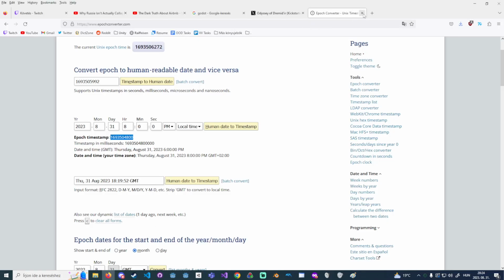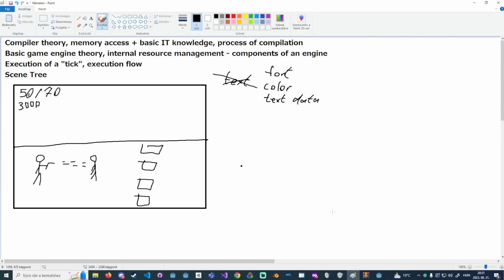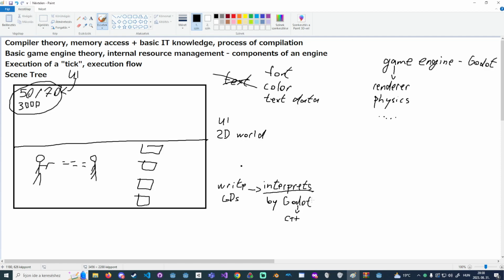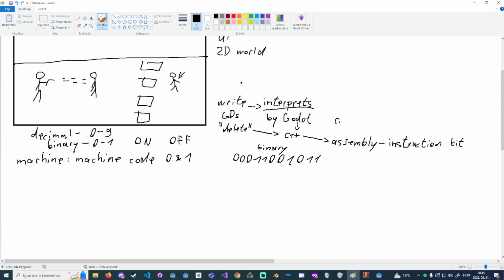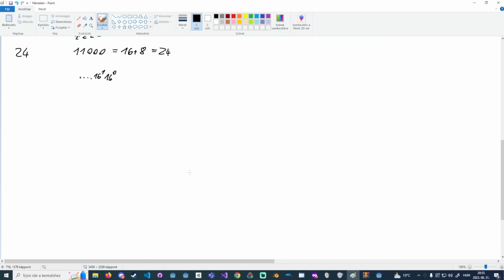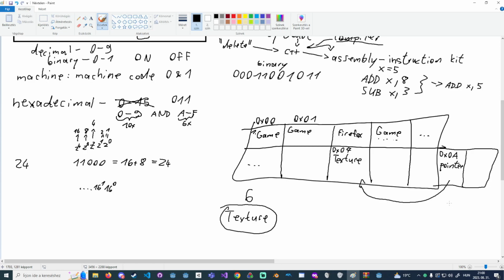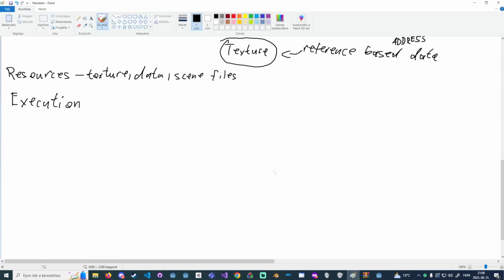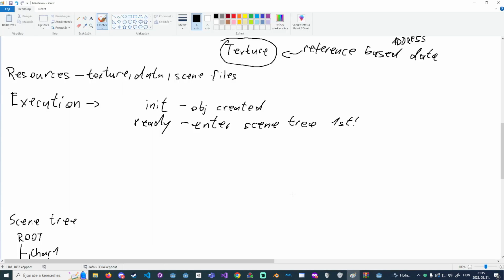Intro to Game Dev, Programming & Game Engine Theory | Godot Beginners Course 2023 | Lesson #1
This is an unedited version of our very first course's very first lesson. Enjoy!